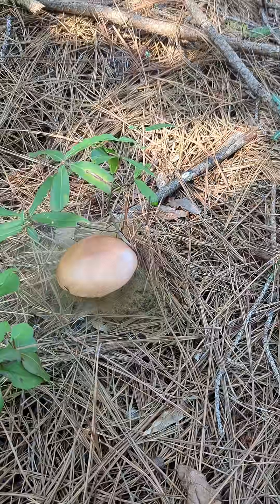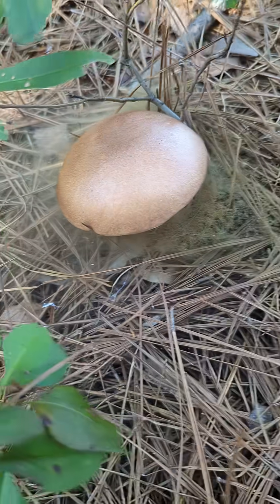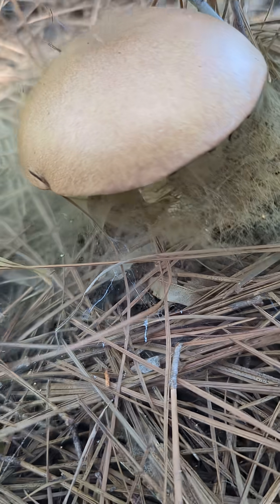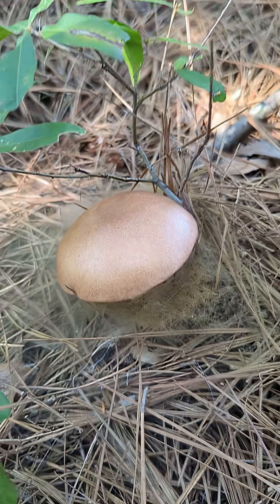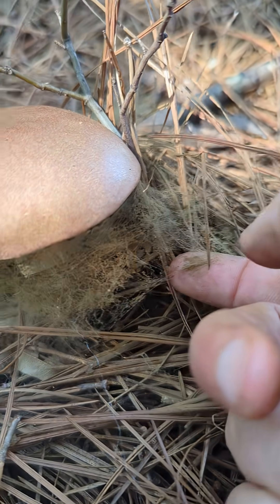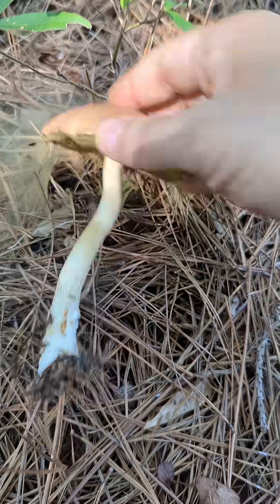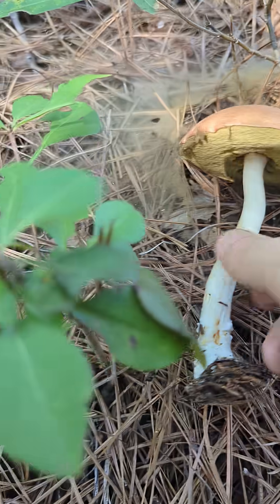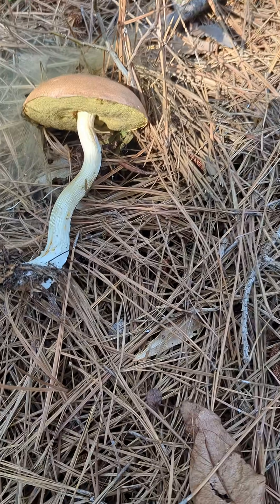A bolete's spores caught in a spider web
This particulare bolete had the unusual circumstance of having a spider build its web over it.  It resulted in the released spores getting trapped in the webbing.  Mushrooms release millions of microscopic spores, small and light enough to get disseminated by wind.  The webbing in this case is netted finely enough to have captured a substantial amount of the spores, which look to us like a fine brown powder.